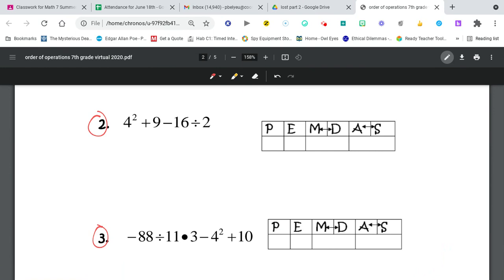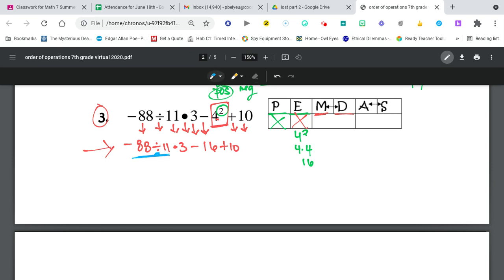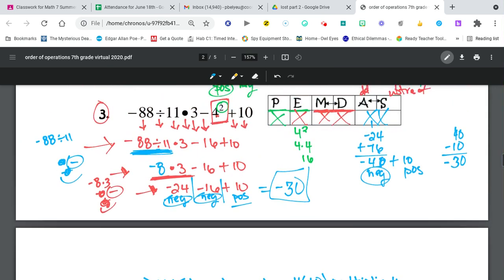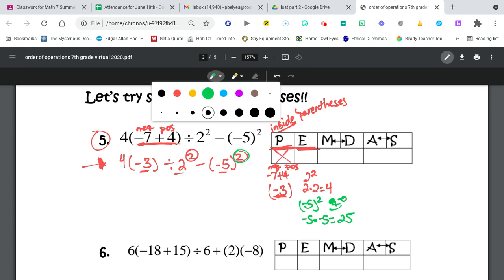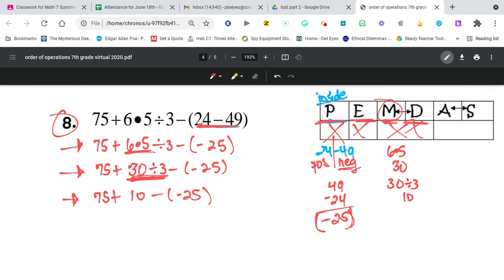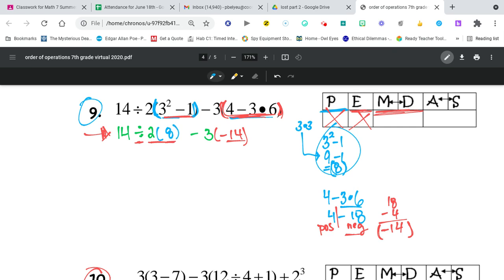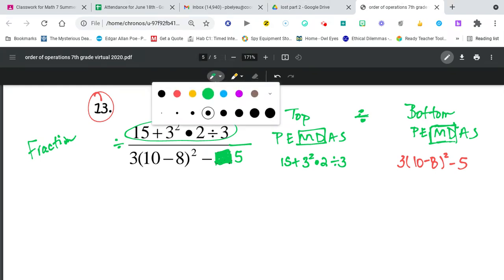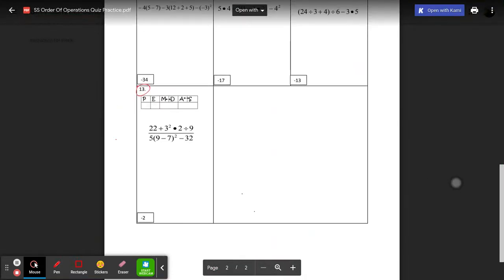Part 2 Order of Operation Notes SS